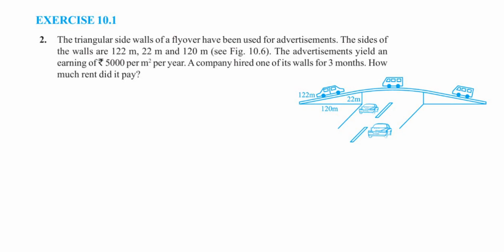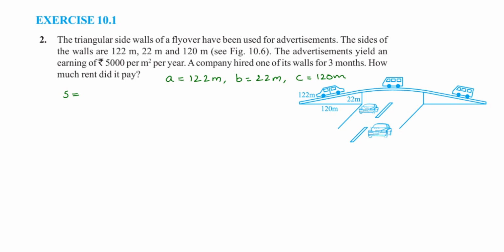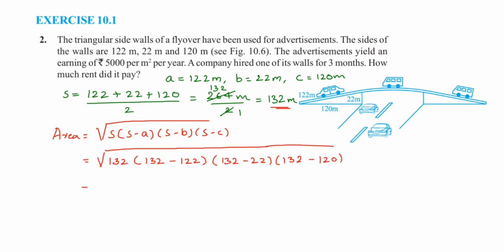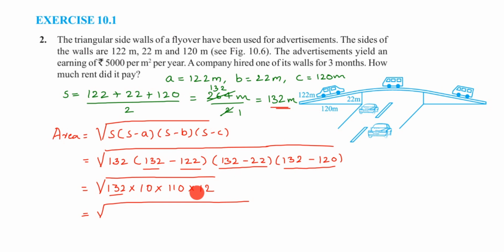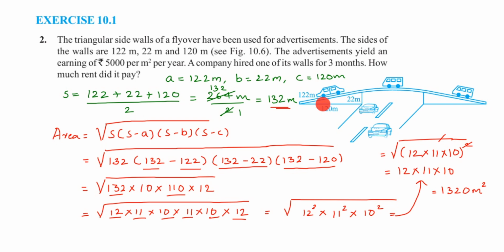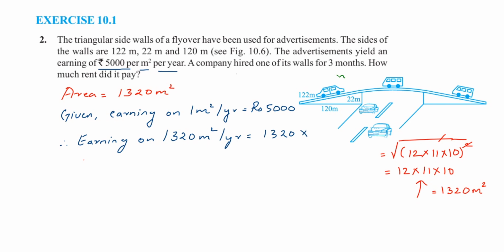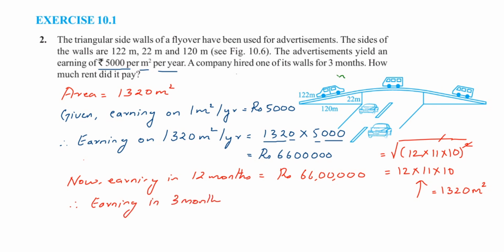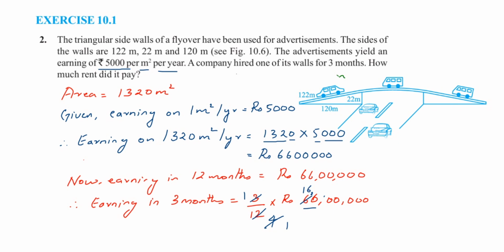Ex 10.1 - 2Q | Chapter 10 - Heron's Formula Class 9| The triangular side walls of a flyover have...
The triangular side walls of a flyover have been used for advertisements. The sides of the walls are 122 m, 22 m and 120 m (see Fig. 10.6). The advertisements yield an earning of ` 5000 per m2 per year. A company hired one of its walls for 3 months. How much rent did it pay?

Exercise 10.1 - 2Q